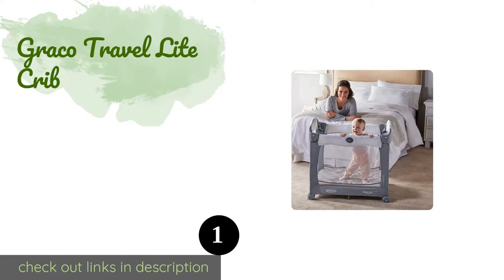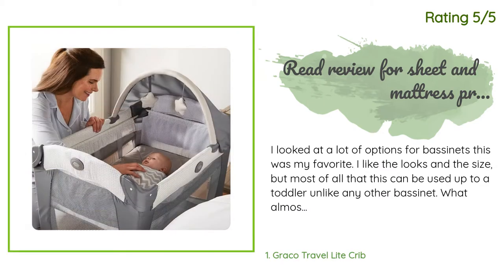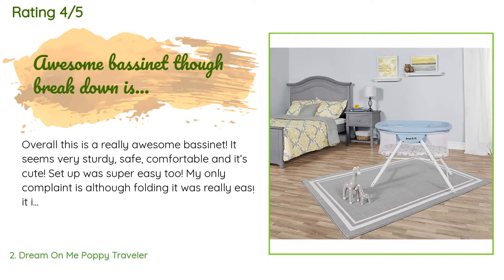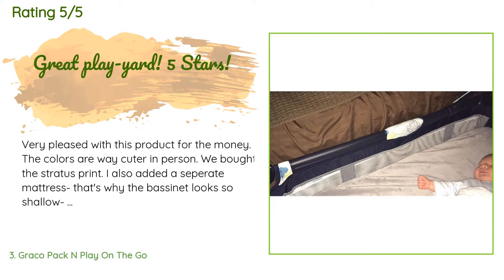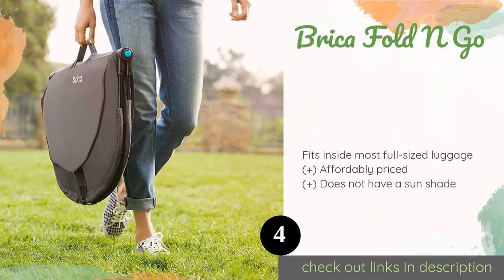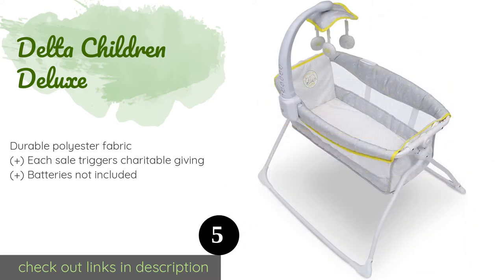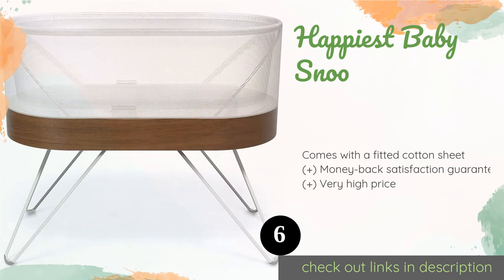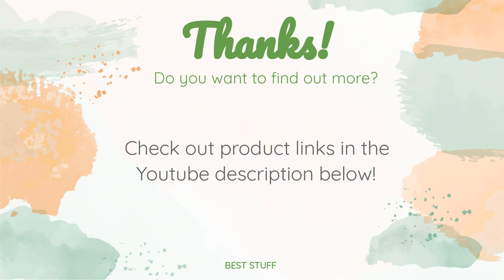🌵6 Best Portable Bassinets 2020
1 - Graco Travel Lite Crib:
✅ Amazon US
🌏 Amazon International

2 - Dream On Me Poppy Traveler:
✅ Amazon US
🌏 Amazon International

3 - Graco Pack N Play On The Go:
✅ Amazon US
🌏 Amazon International

4 - Brica Fold N Go:
✅ Amazon US
🌏 Amazon International

5 - Delta Children Deluxe:
✅ Amazon US
🌏 Amazon International

6 - Happiest Baby Snoo:
✅ Amazon US
🌏 Amazon International